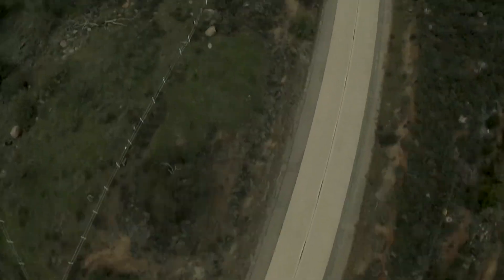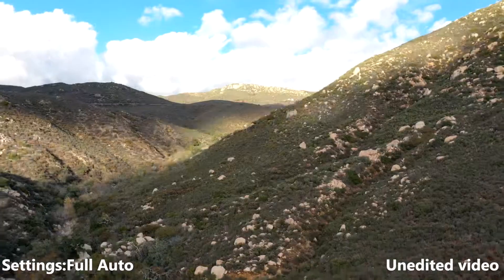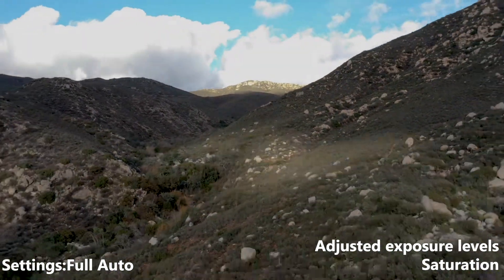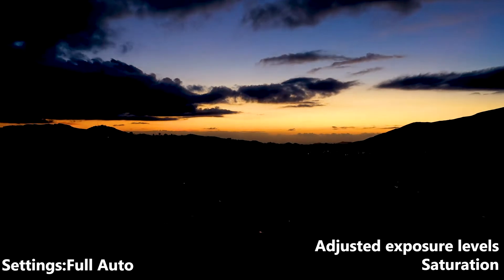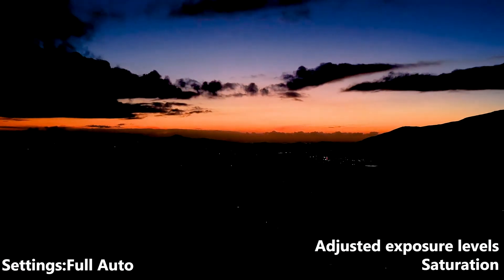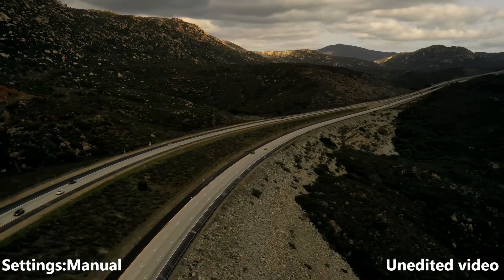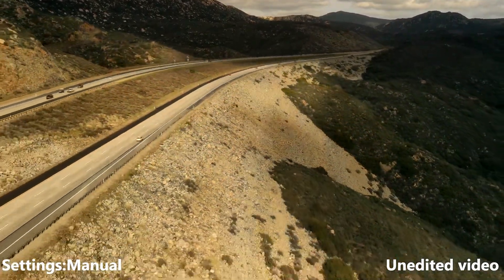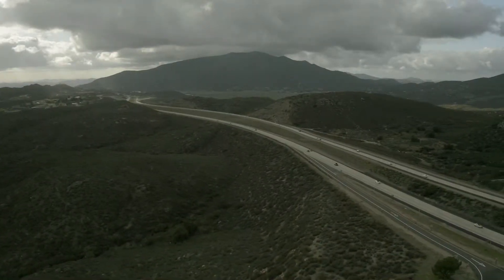DJI Mavic 2 Pro Hyperlapse Test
Well I've had the DJI Mavic 2 Pro for awhile now and haven't tried out the Hyperlapse function, so I thought I would fix that and made a video about it!

Lense filters for Mavic 2 Pro